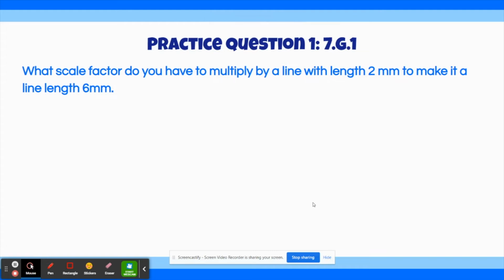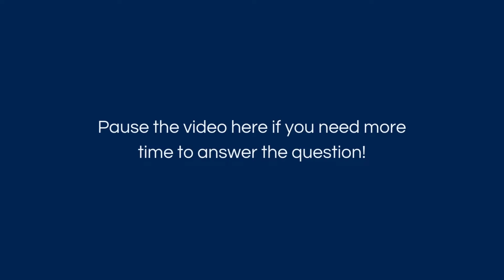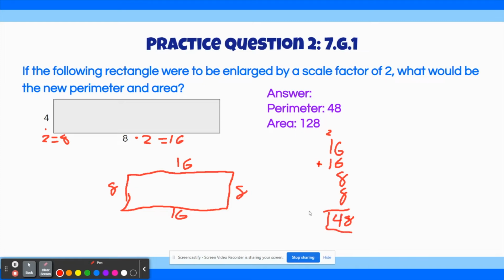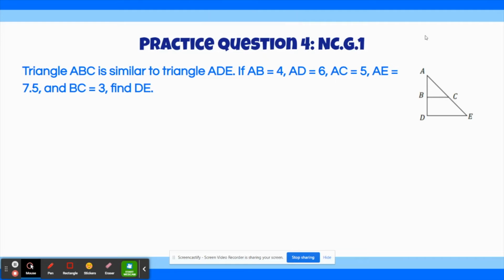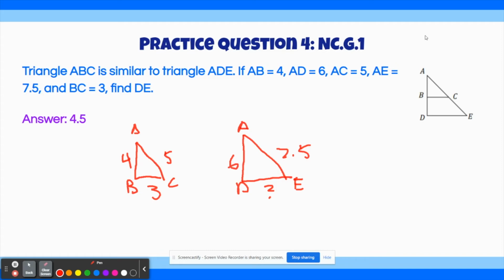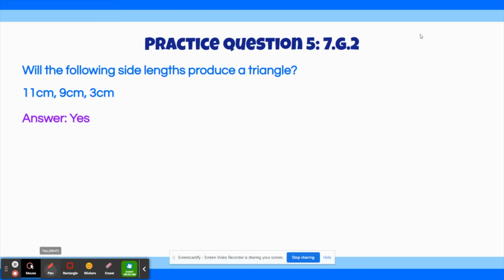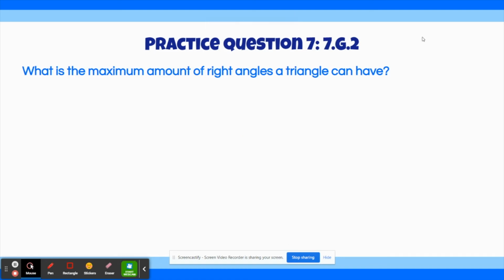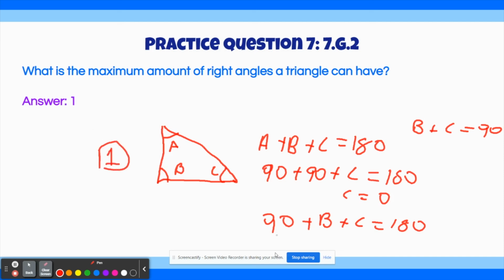7th Grade Math EOG Review: Geometry (Part 1)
Timestamps:
0:00 - Intro
1:10 - Question 1
2:28 - Question 2
4:25 - Question 3
5:24 - Question 4
8:04 - Question 5
9:04 - Question 6
10:09 - Question 7

Credits:
Writer, Recorder: Prahalad Srinivasan
Editor: Anika Moolan